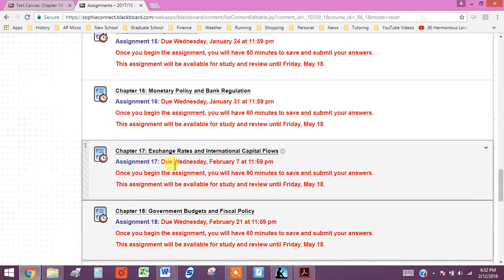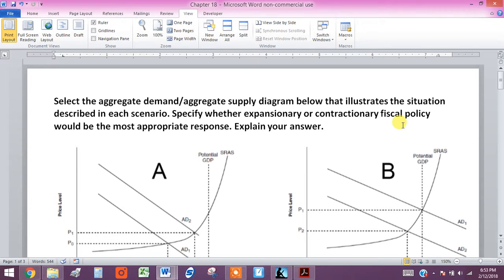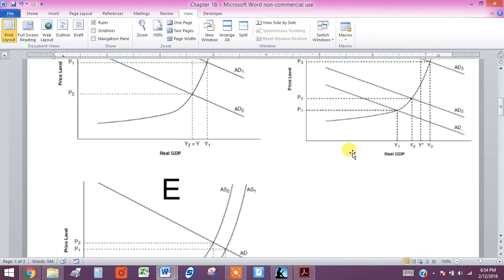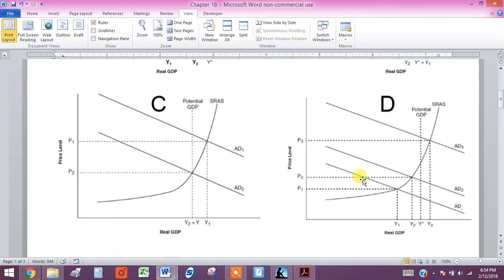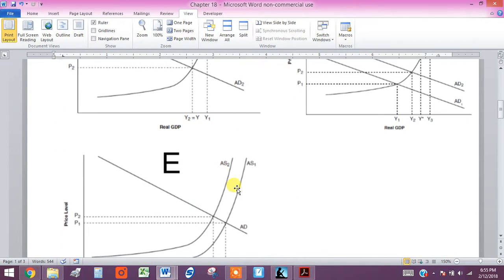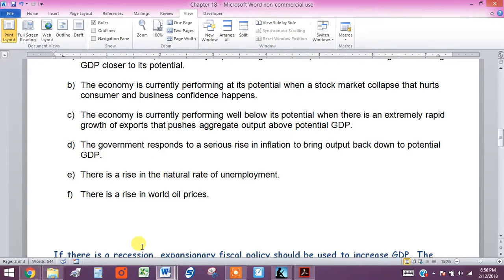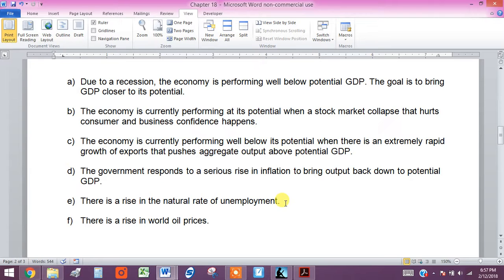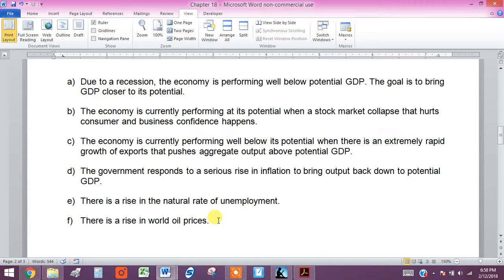Assignment 18 Macro